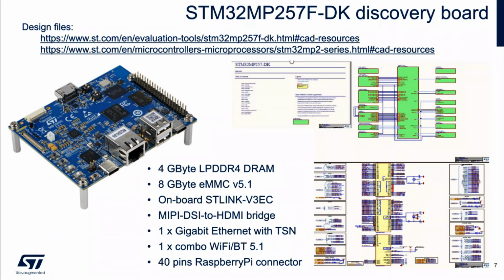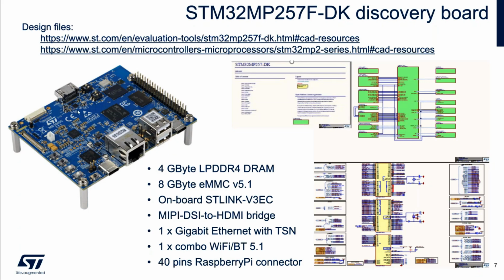STM32MP2 demo workshop - 3 STM32MP2x power and flexibility